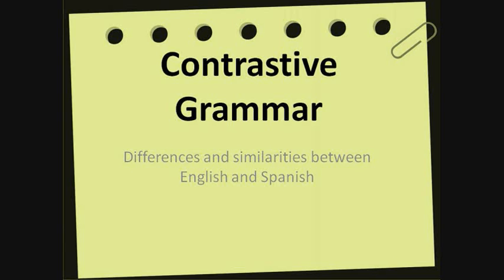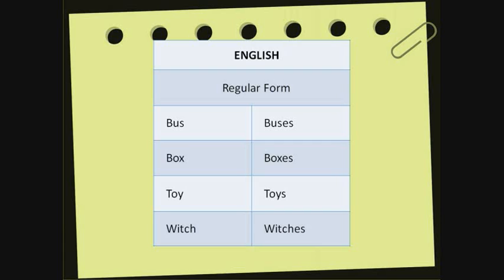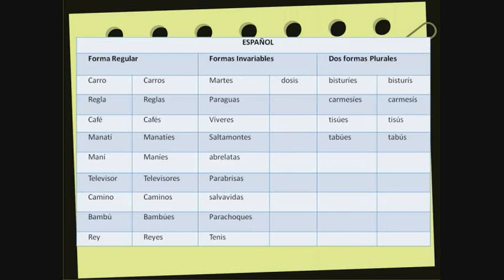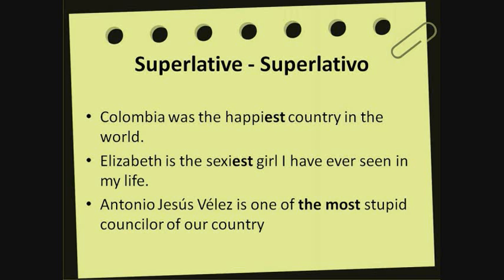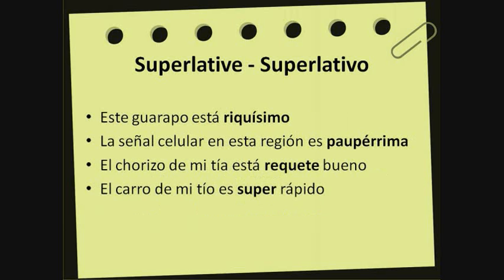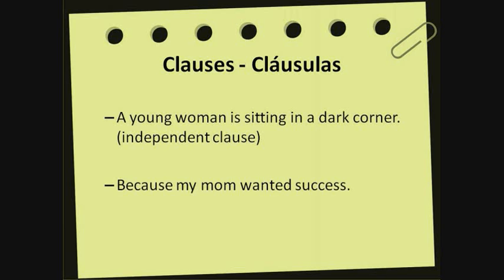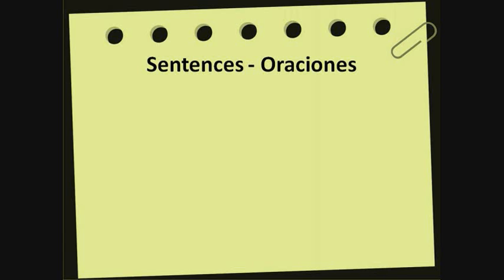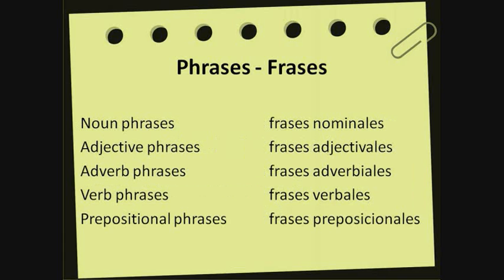Project 1 - Contrastive Grammar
Francisco Martinez Loaiza